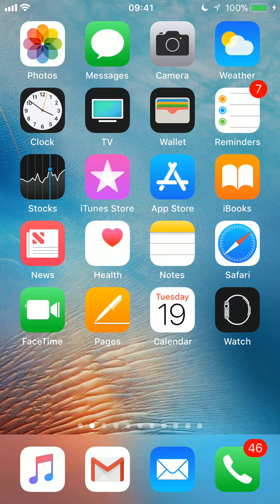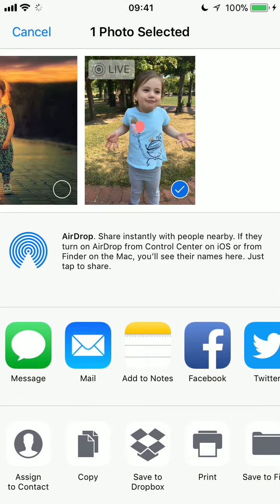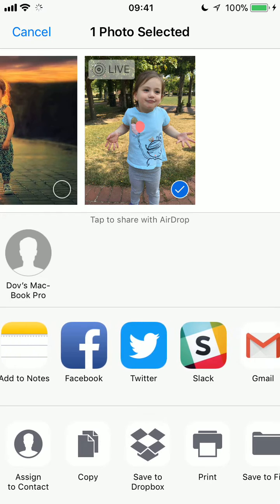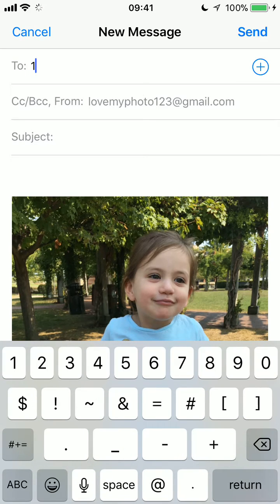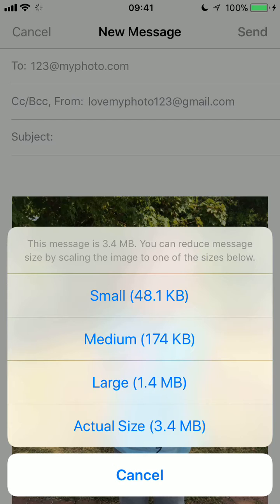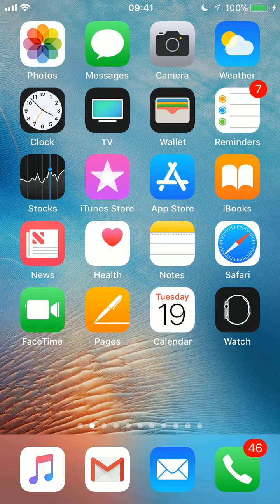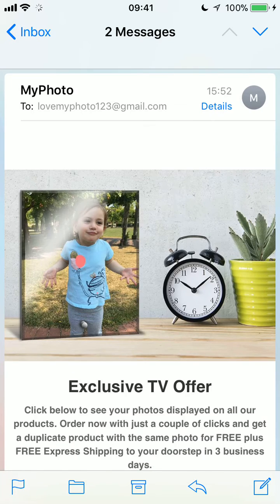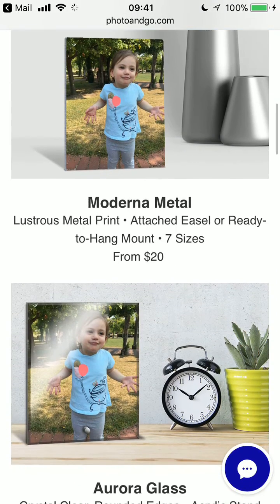Email a Photo from iOS CAMERA ROLL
Uploading a photo is as easy as 1, 2, 3!
Watch the video to learn how to send a photo from your camera roll and see that photo on our products just seconds later!